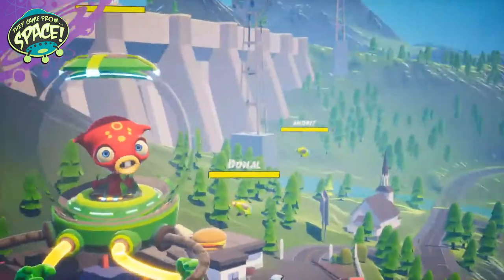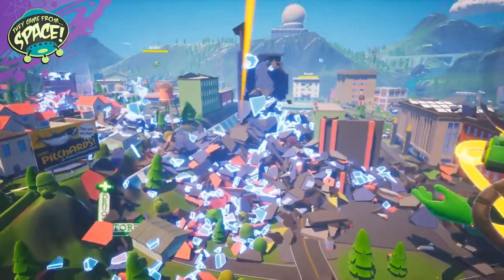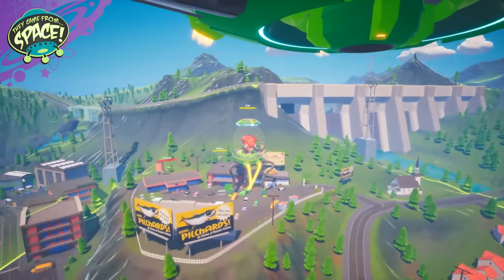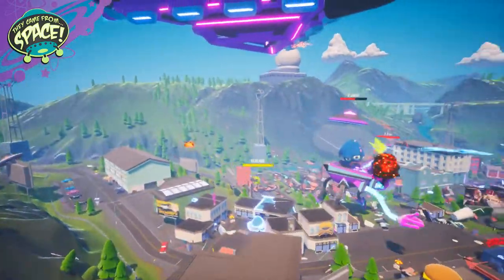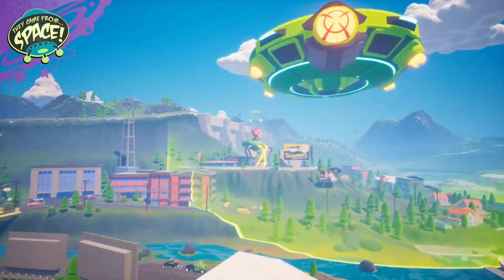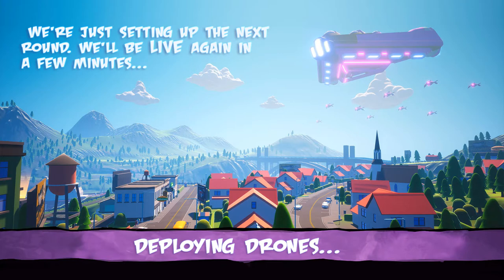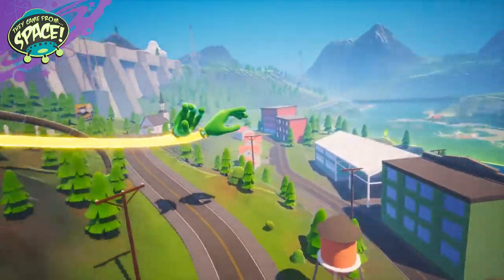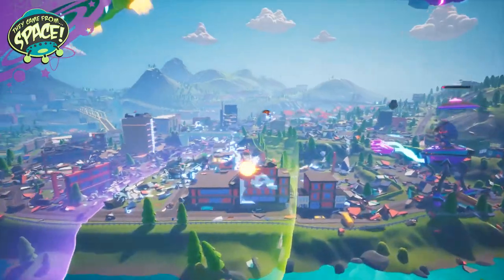They Came From Space - Developer Introduction & Walkthrough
Join the Dev team as they introduce the world to They Came From Space, taken directly from their LIVE Twitch broadcast!

They walk through the gameplay mechanics, show cloud-compute physics for destruction on a massive scale, and answer question from Twitch chat!